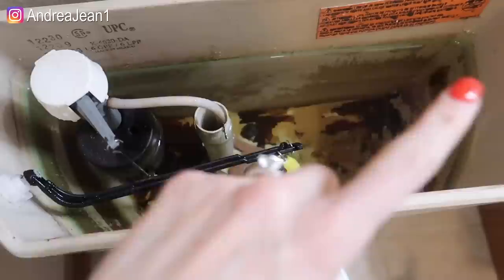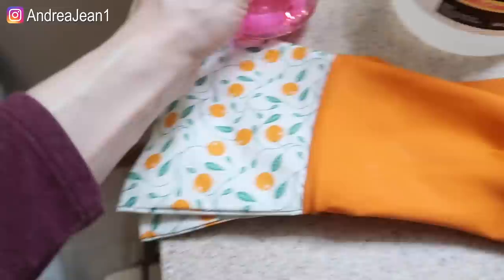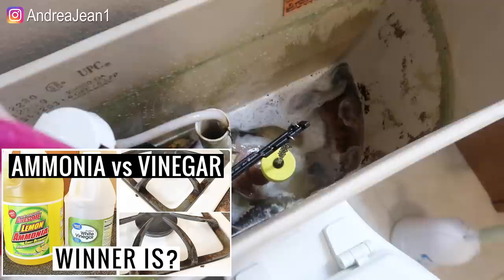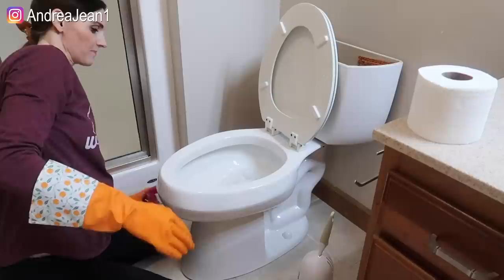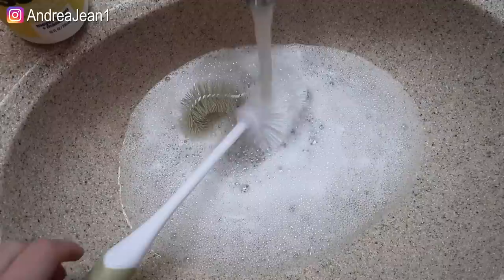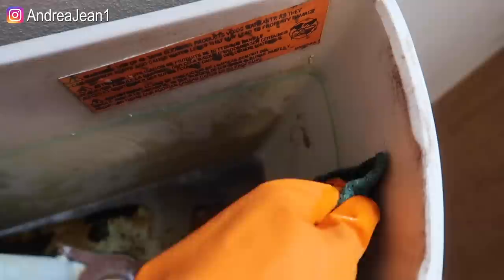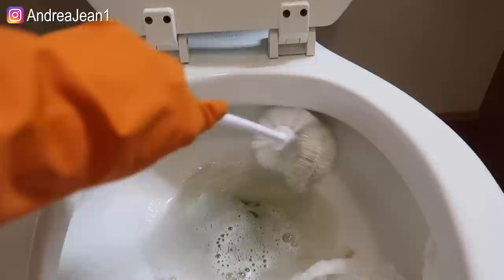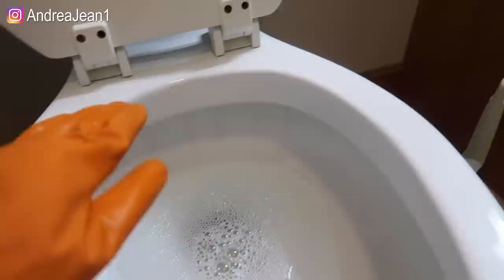Put VINEGAR into your TOILET and WATCH What Happens!! (Bathroom Cleaning Hacks)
(home clean, hygienic, bacteria, house cleaner & safer, white vinegar, kill bacteria, cleaning products, neutralize odors)

🎉 Read the full blog post HERE “THE DO’S AND DON’TS OF VINEGAR FOR CLEANING”

🎉 THE TOP 8 WAYS TO CLEAN BATHROOMS WITH VINEGAR (MAKE THEM SPARKLE & SHINE!)

Join Rakuten.  It’s 100% free and you will get cashback on every single online purchase!

➡️ Cleaning products I am loving: